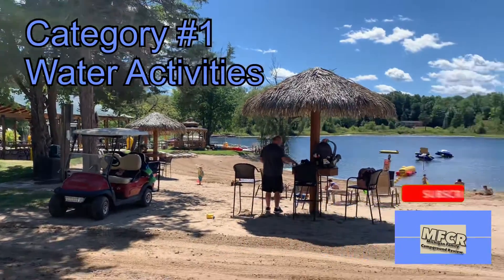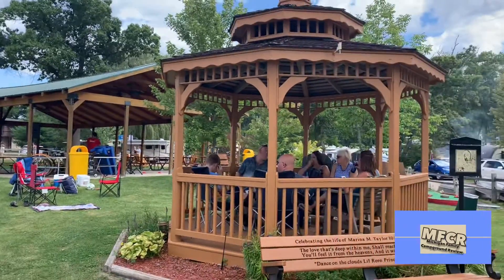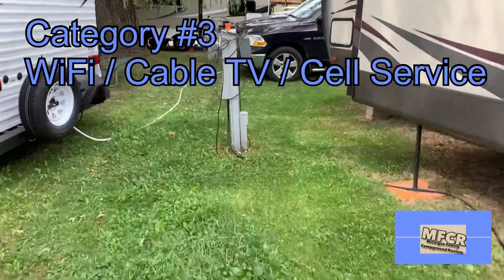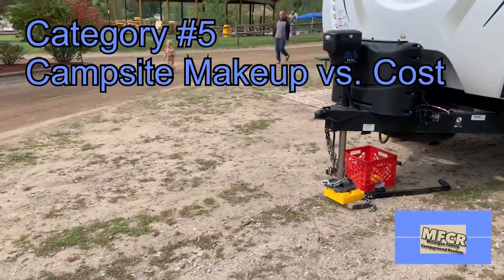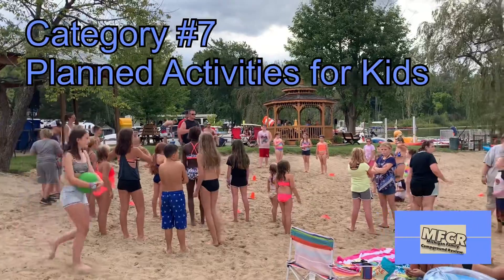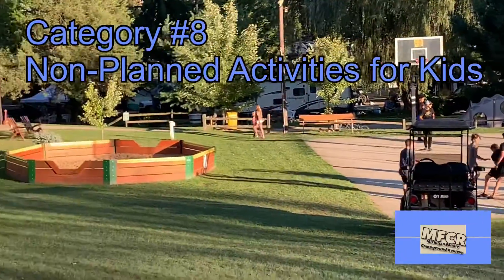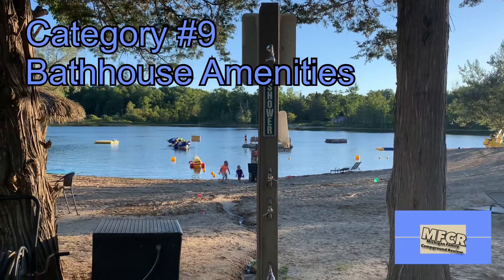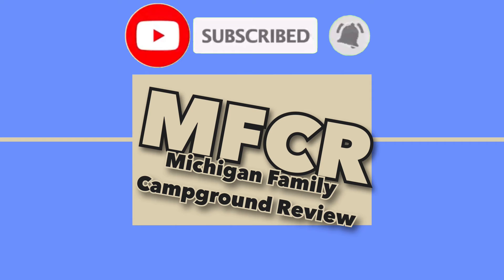TAYLOR’S BEACH CAMPGROUND | Howell, MI